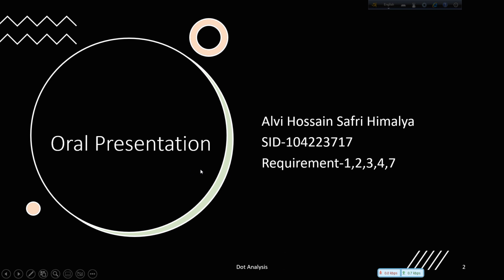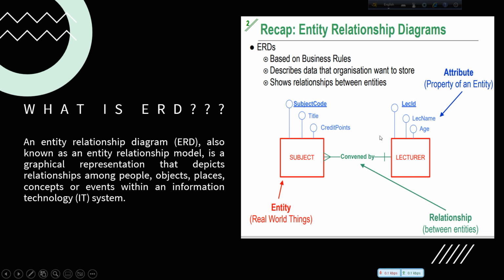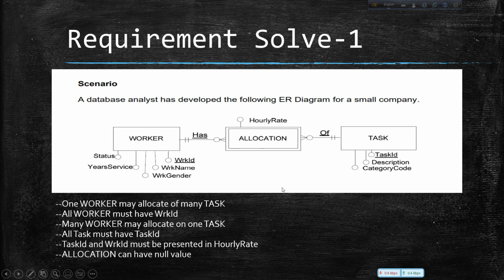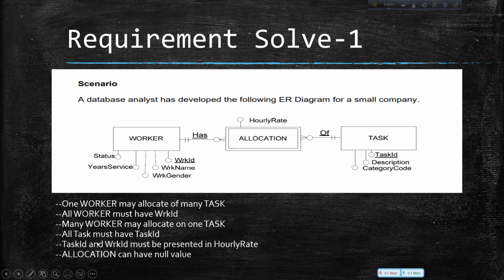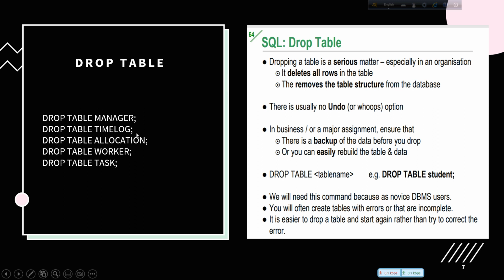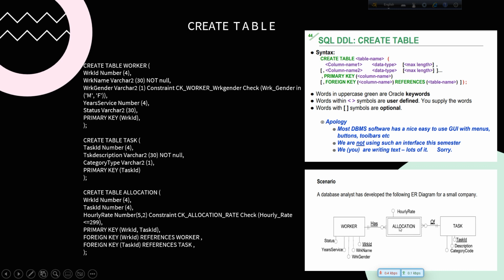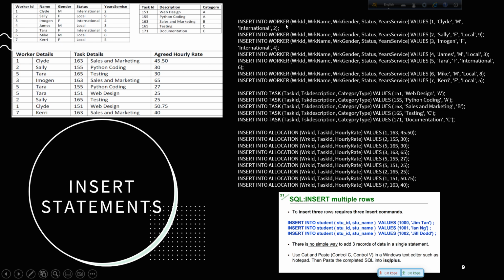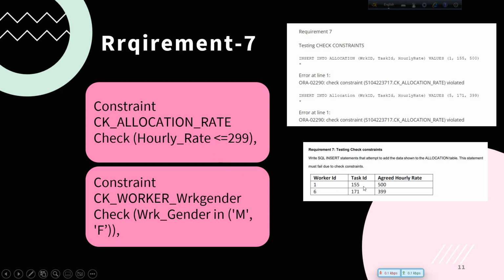INF10004-Database Analysis and Design (Oral Presentation)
Alvi Hossain Safri Himalya